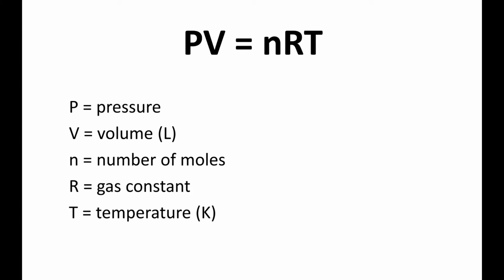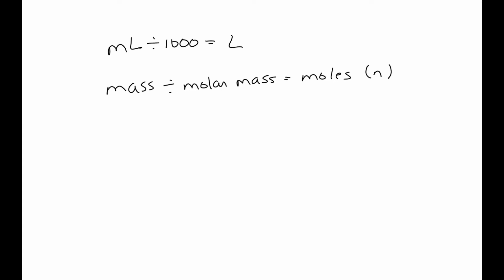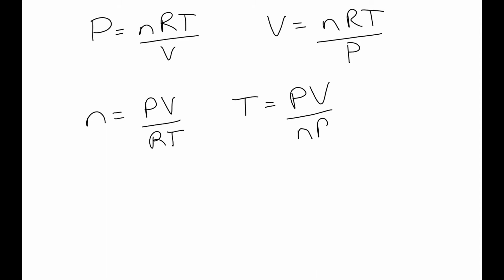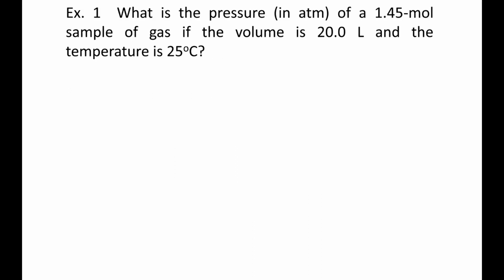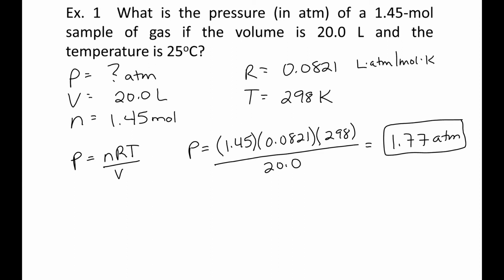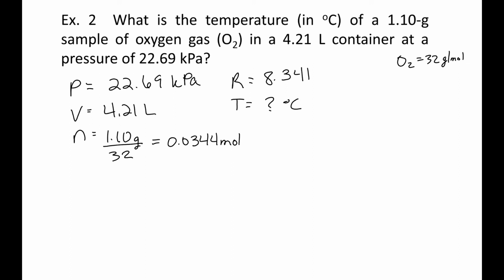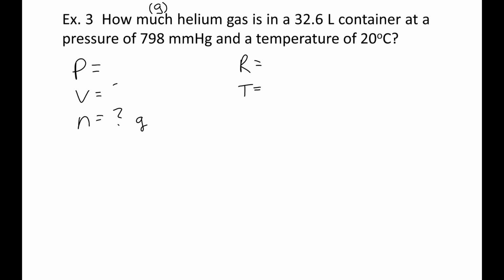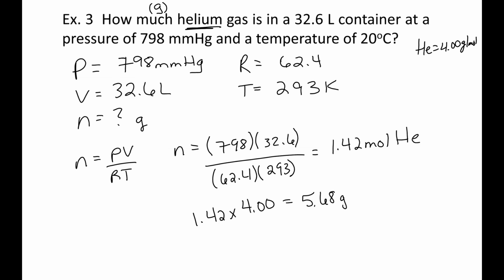Ideal Gas Law